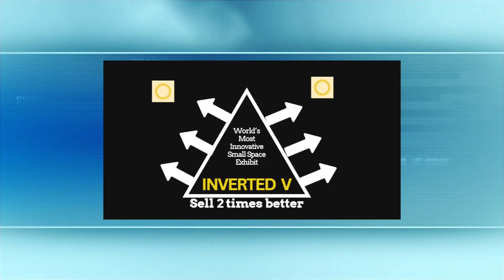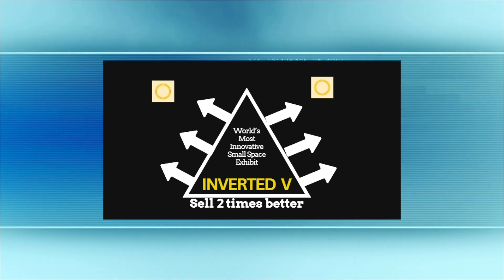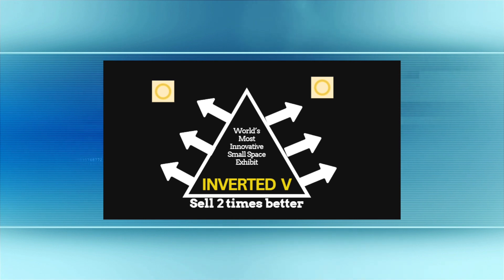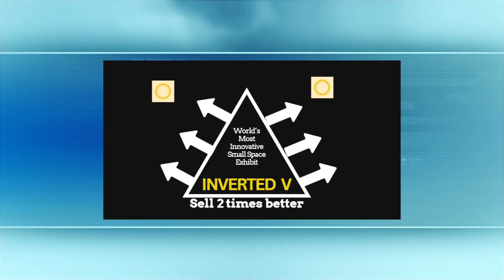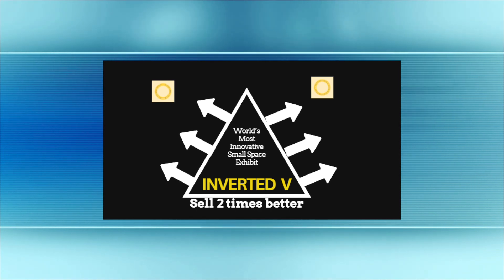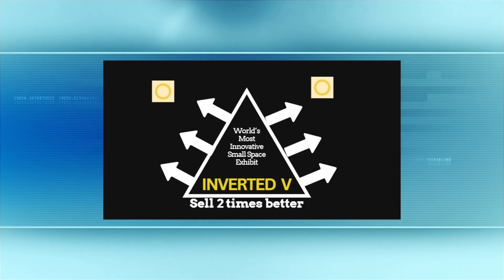WowBiz NE ep 102 sponsor The Inverted V